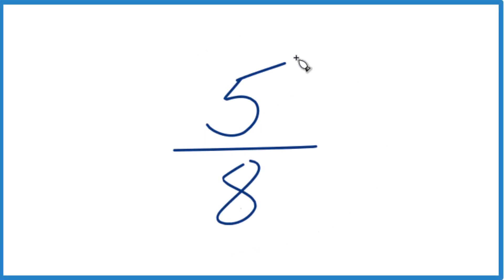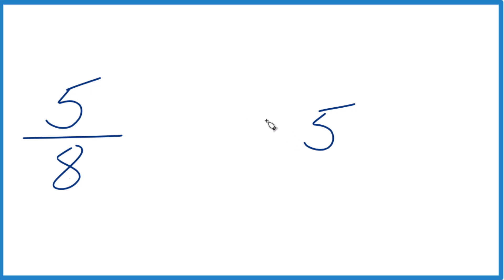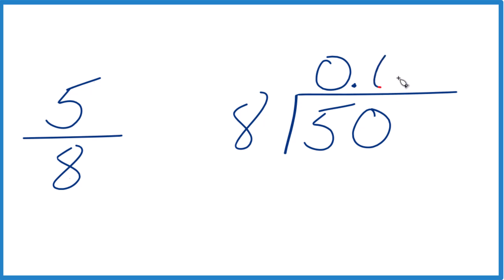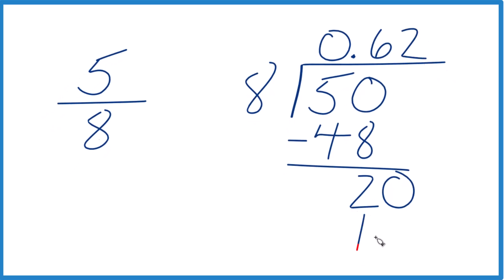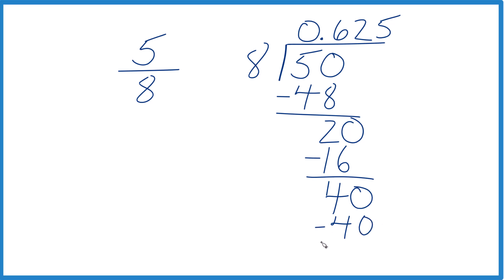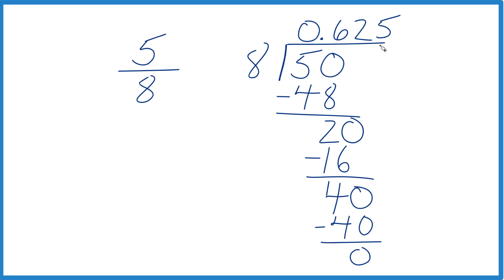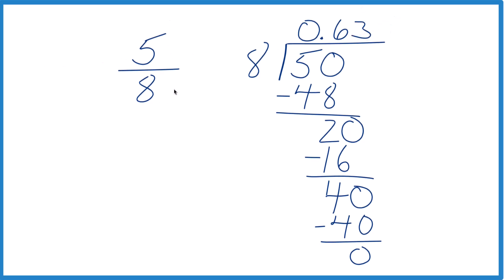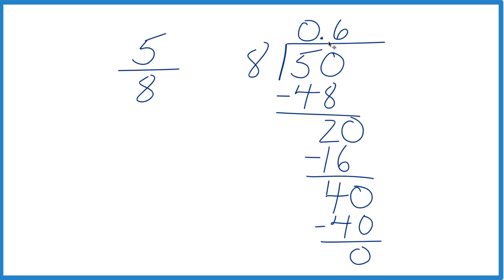Write 5/8 to a Decimal (Rounding to Tenths, Hundreds, and Thousandths Places)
To convert five-eighths into a decimal, we'll perform long division by dividing five by eight. This gives us zero point six two five, which is the exact decimal value. From here, we can round it to different places:

Tenths place: The decimal rounds to zero point six at the tenths place.

Hundreds place: If we round to the hundreds place, the decimal is zero point six three.

Thousandths place: The decimal is exactly zero point six two five at the thousandths place.

No further rounding is necessary beyond the thousandths place, as zero point six two five is exact.

Note: When looking at the tenths place, it's the first number after the decimal, such as 0.1, 0.7, or 0.9. For the hundredths place, it's the second number after the decimal, like 0.11, 0.78, or 0.99. For the thousandths place, it's the third number after the decimal, for example, 0.117, 0.563, or 0.997.